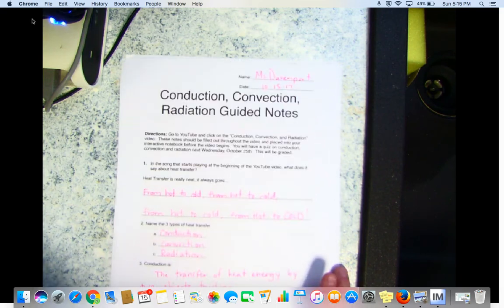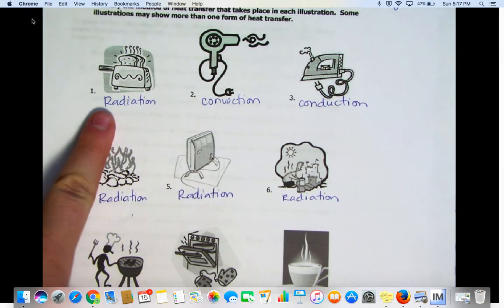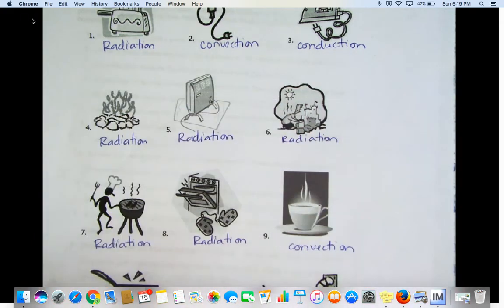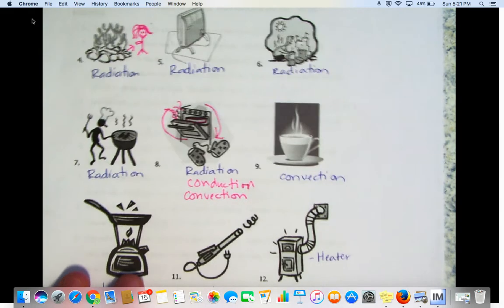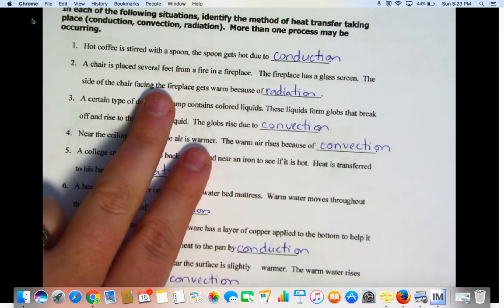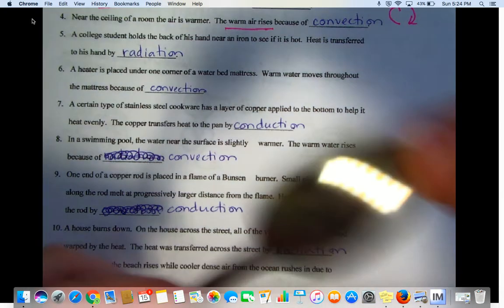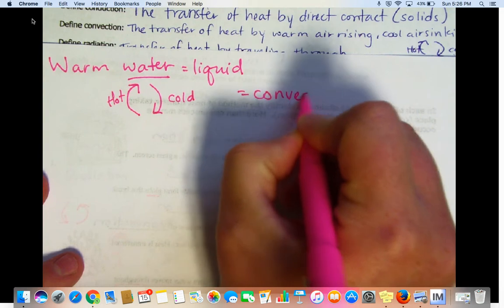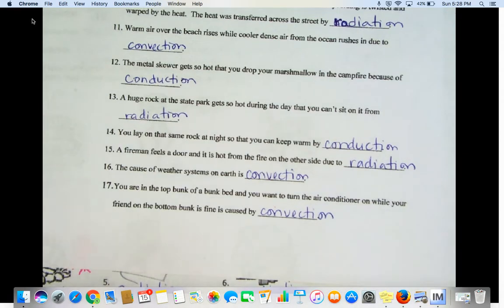Methods of Heat Transfer Practice